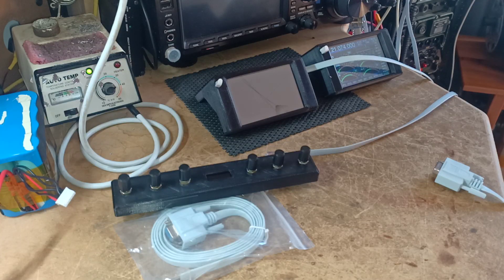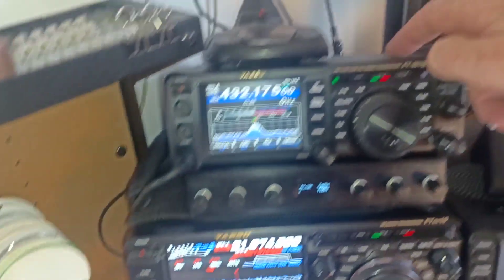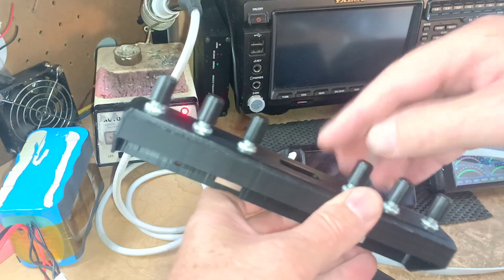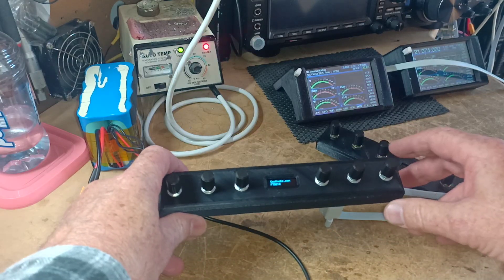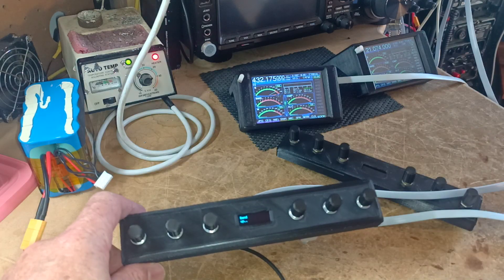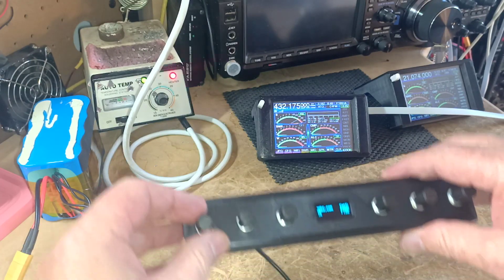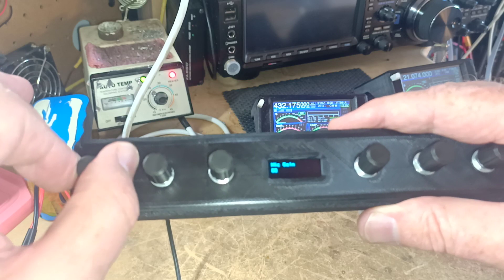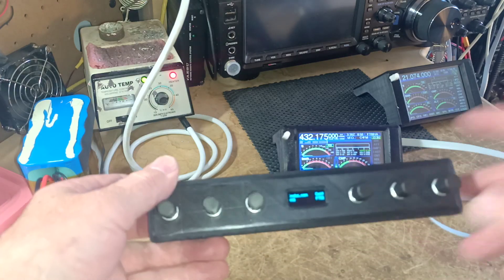CatKnobz - 6x programmable knobs for your Yaesu Transceiver!